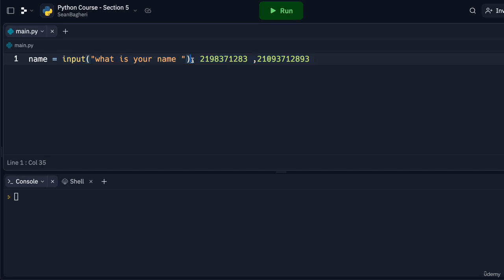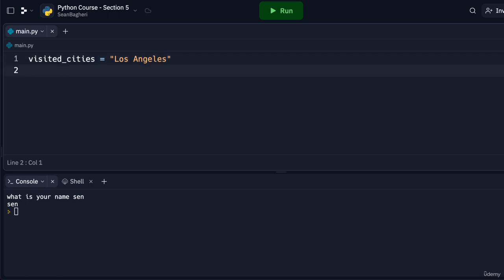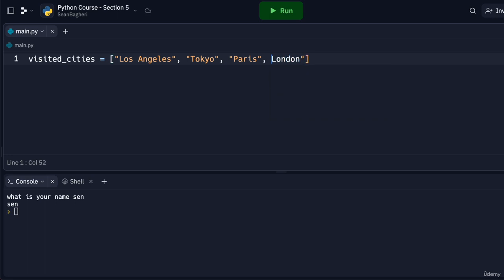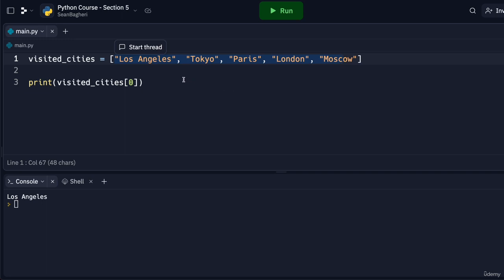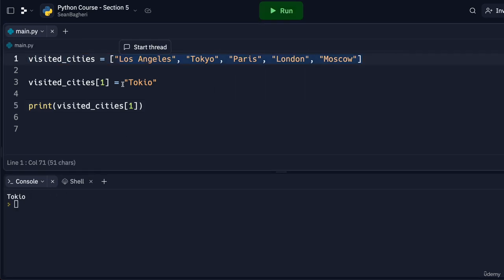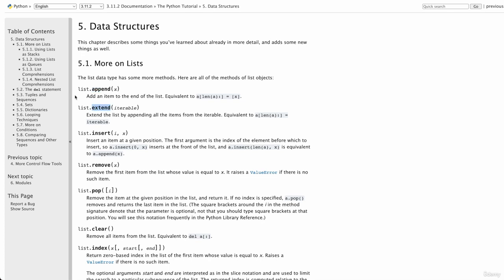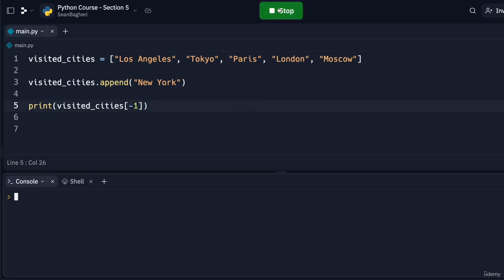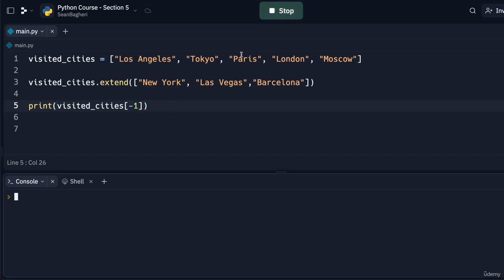5. Introduction to Python Lists || 5. Beginner Lists and Randomization || Python Professional Course